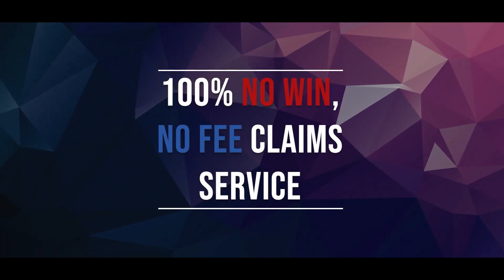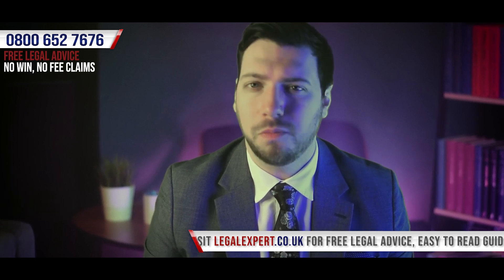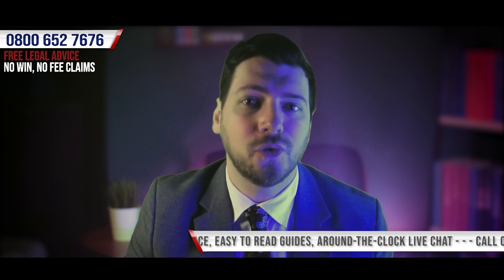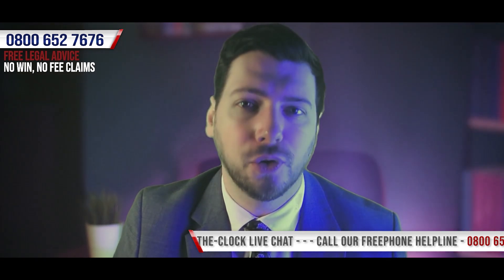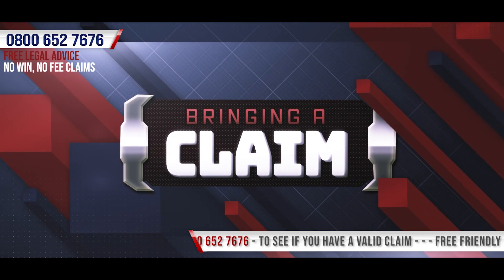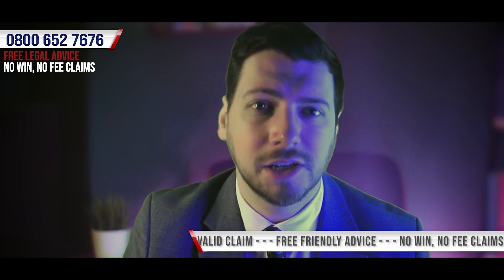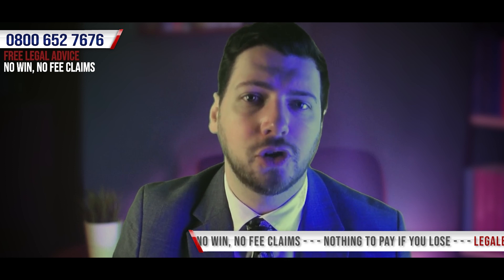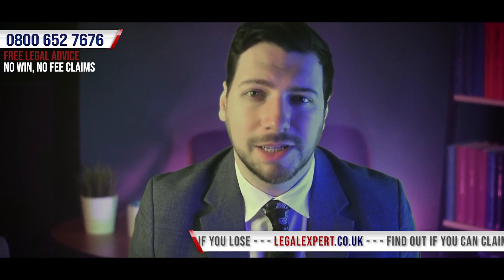Online Retailer Warehouse Worker Personal Injury Claims Procedure 2022 UK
Online retailer warehouse Worker Personal Injury Claims Procedure 2022 - Hi, I’m Jack From LegalExpert.co.uk and in this video I’m going to be going over Online retailer warehouse Worker Personal Injury Claims Procedure.-. If you have any questions about Online retailer warehouse Worker Personal Injury Claims Procedure, just leave a comment below and if you found this video helpful, don’t forget to hit that like button and subscribe as we’ll be uploading more content just like this on a regular basis. - Now when it comes to looking at the procedure for bringing a Online retailer warehouse Worker Personal Injury Claim, it’s important that we establish that there isn’t one dead-set method in order to guarantee that your claim will be successful, so, it’s important that you understand that depending on the circumstances which have led to you bringing a Online retailer warehouse Worker Personal Injury Claim some of the steps we’re about to go over may not be necessary, or there may in fact be additional steps to ensure we do all we can to bring a successful claim for your Online retailer warehouse Worker Personal Injury Claim incident.  We’ll touch upon this a little bit later on in the video but let’s take a look at the first step that we recommend you take as part of your Online retailer warehouse Worker Personal Injury Claims Procedure. - So you’ve been in an Personal Injury accident, you’ve had time to assess the extent that the Personal Injury accident has impacted your life, you’ve kept track of all of your losses and you’ve done all you can to ensure that there is sufficient evidence to demonstrate that the personal injury accident was caused by the negligence of others. - So why is all of this important when bringing a Online retailer warehouse Worker Personal Injury Claim? - Finally, by using the services of a Online retailer warehouse Worker Personal Injury Claims specialist like ourselves, your case will be Online retailer warehouse Workerled by those who will be much more familiar with bringing compensation claims than most individuals, but also taking the burden and stress of fighting your claim off you, so that you’re able to focus on your recovery and moving forward with your life. - So call our freephone helpline now to see if we’re able to assist you in bringing a Online retailer warehouse Worker Personal Injury Claim. They may be able to discuss Personal injury claims payouts uk, personal injury compensation guidelines uk, how to make a personal injury claim, personal injury claims calculator, personal injury claims process, if i get injured at work do i get paid, personal injury claims new rules AND accident at work employers responsibilities uk